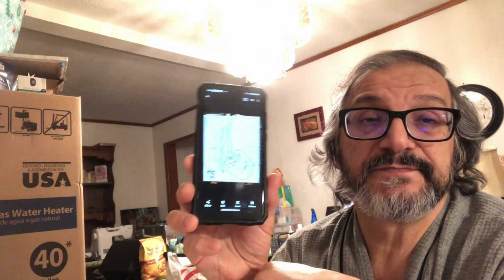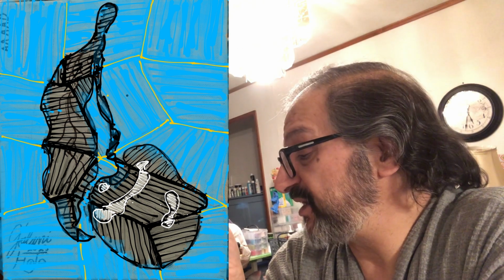hojo its hojo FlowCups Flowism Quadrillism Dip painting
It is a new created painting medium.
It is called flowism, percision pouring.